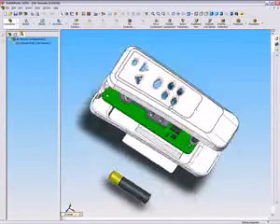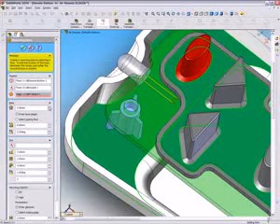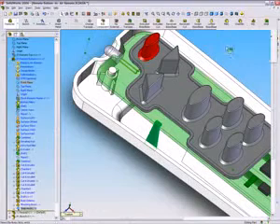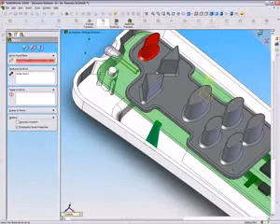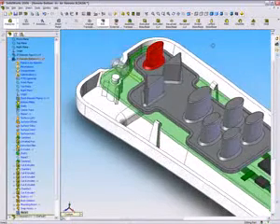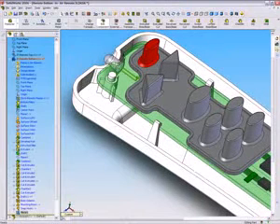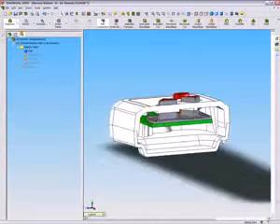SolidWorks Fastening Features Demo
Demonstration of SolidWorks 2006 Fastening Feature Utilities in a remote control model